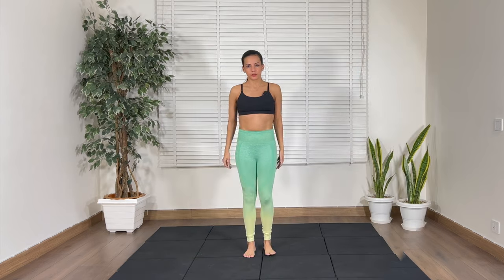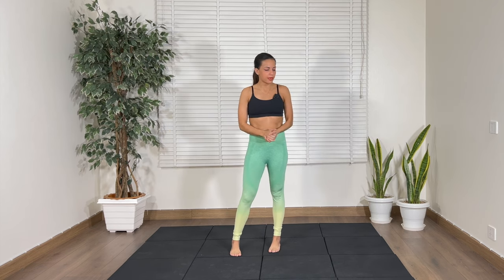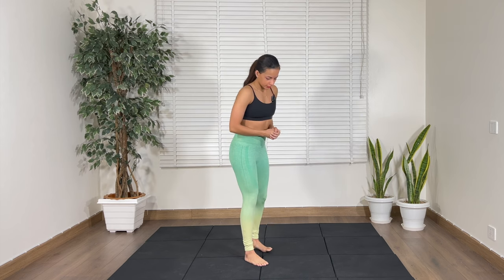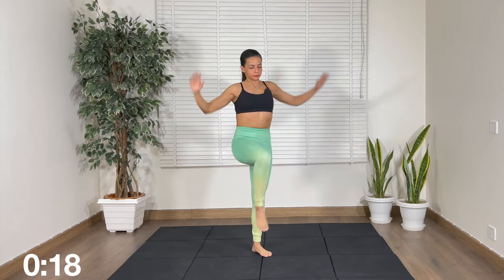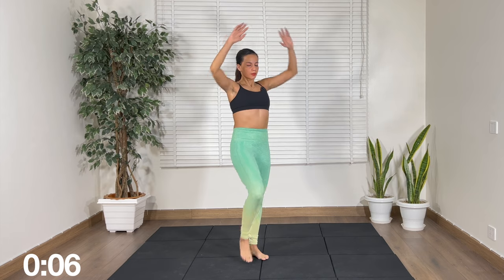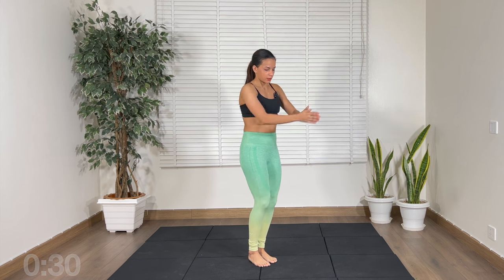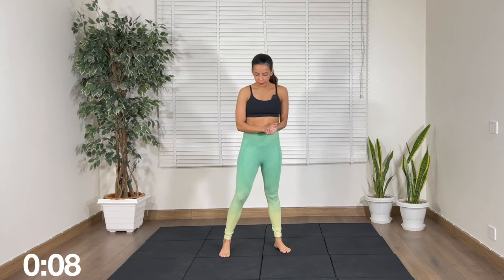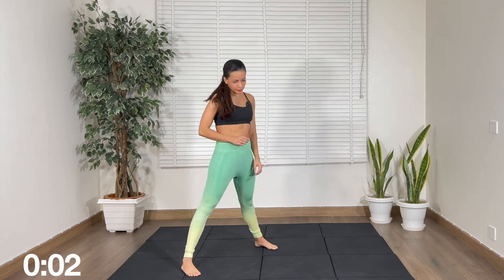4 Minute PREPARE YOUR BODY Warm Up Routine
At Home Workout Videos. Get Fit At Home!